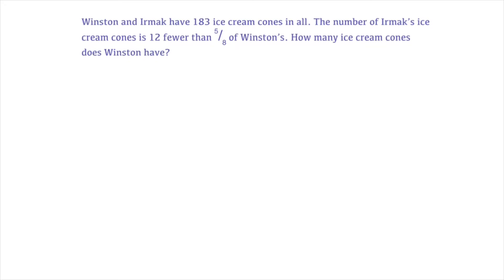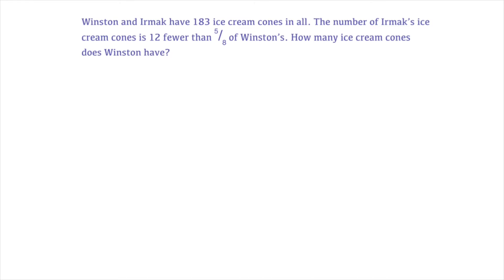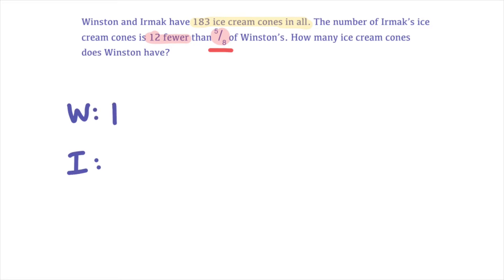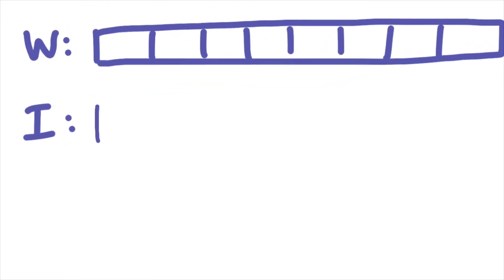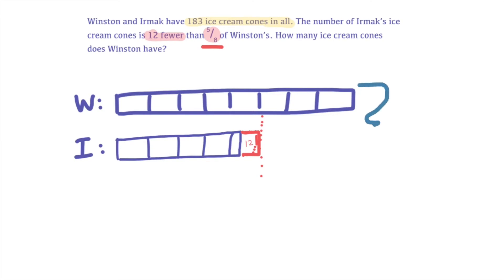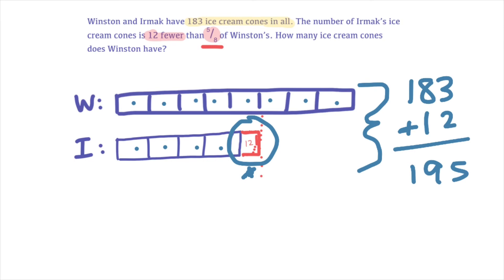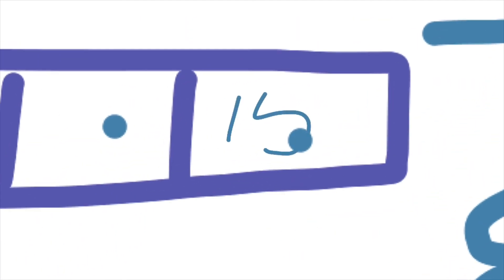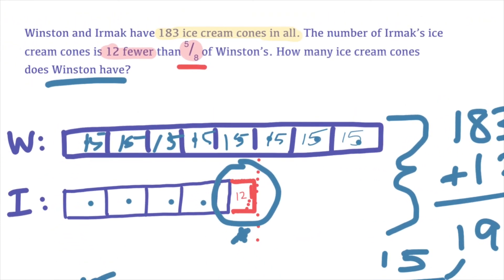Fractions Challenge Problem (Singapore Math)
Using the bar model method to solve a Grade 5 "Challenge Problem"